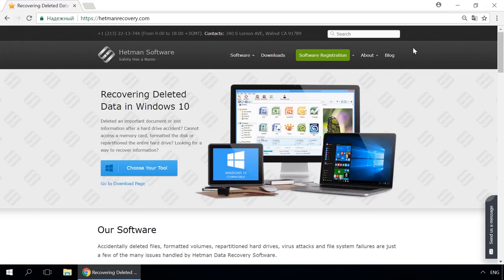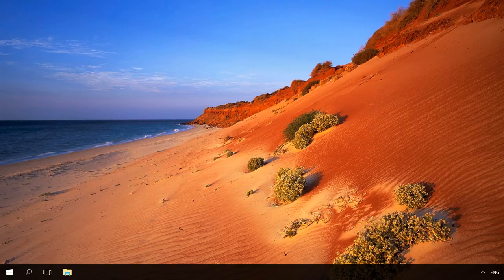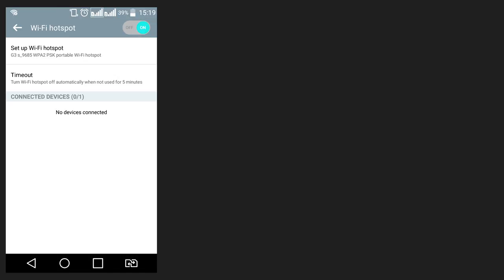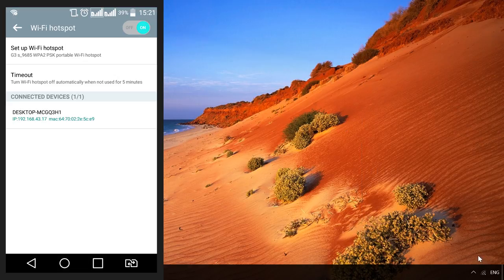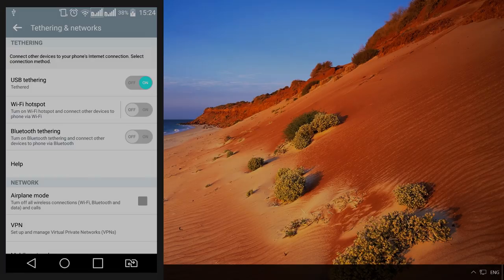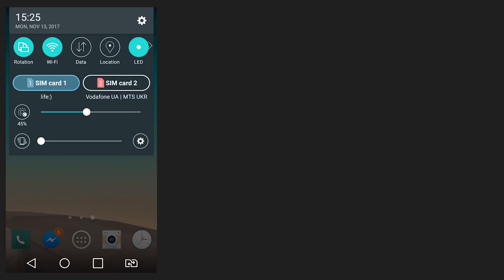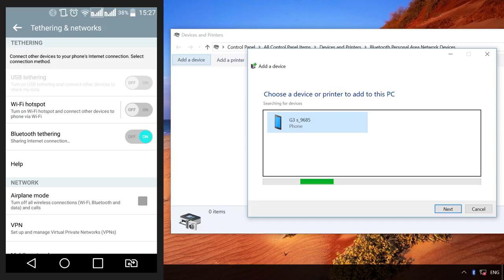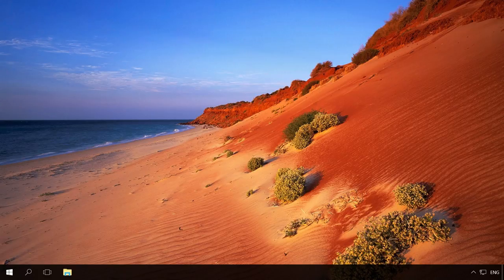How to Connect Your PC to the Internet Through a Phone with Bluetooth, Wi Fi or USB Cable 📱 ↔️ 💻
👍 Watch how to connect your computer to the Internet through a mobile phone. There are three ways to connect your computer to the Internet using a mobile phone:
• as a Wi-Fi hotspot
• as a USB modem
• or set up an Internet connection via Bluetooth

To make it possible, your mobile phone or smartphone should have Internet access (3G or better).

Content:
0:00 - Intro;
1:06 - Turning a mobile phone into a wireless hotspot
2:49 - Connecting the phone to the computer as a USB modem
3:46 - Connecting the Internet to a computer via a smartphone using Bluetooth

In our channel, you can find a whole series of videos about smartphones.